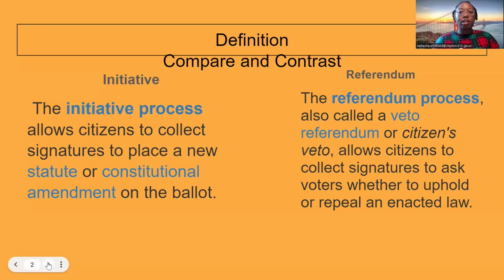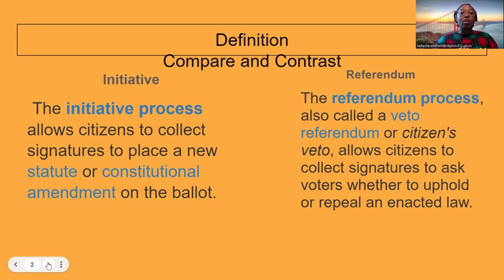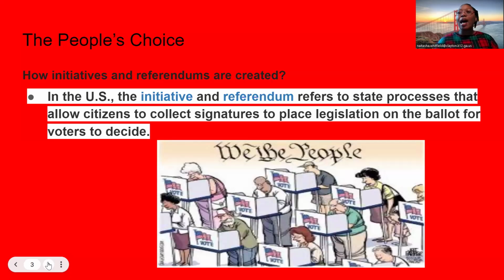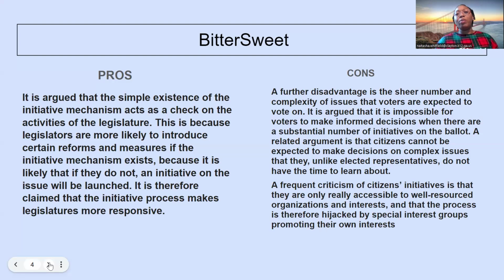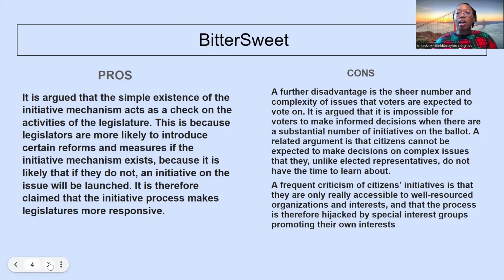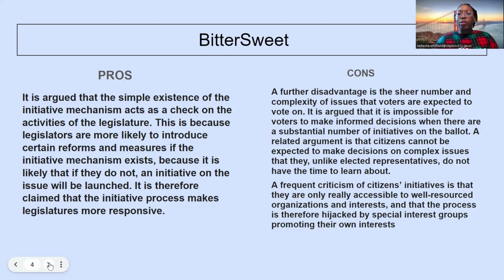June 6, 2024